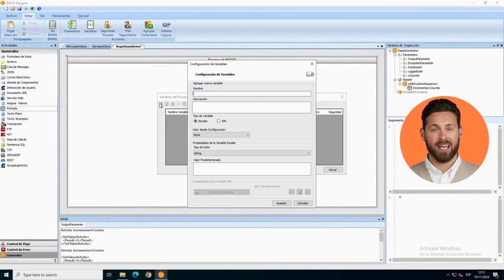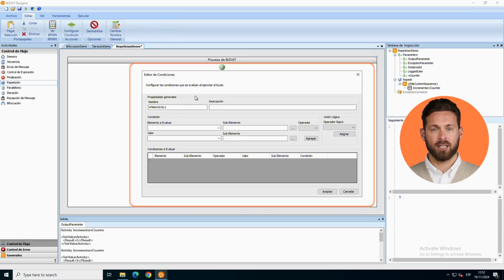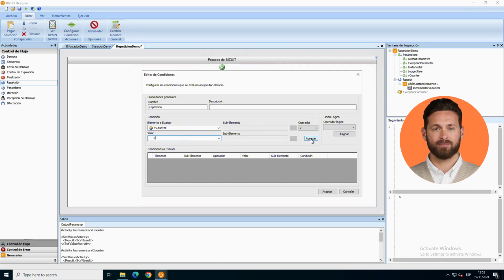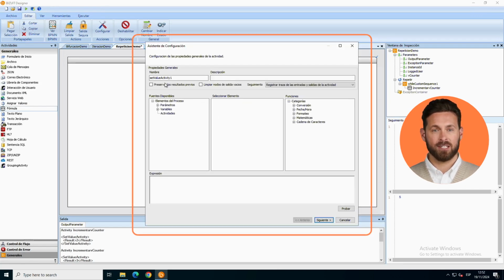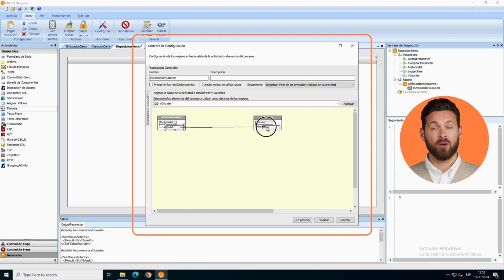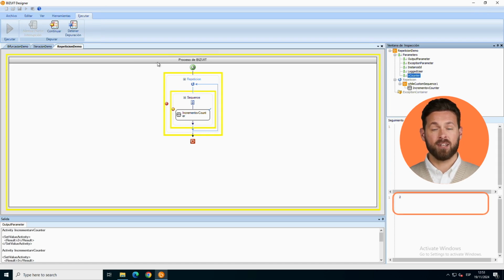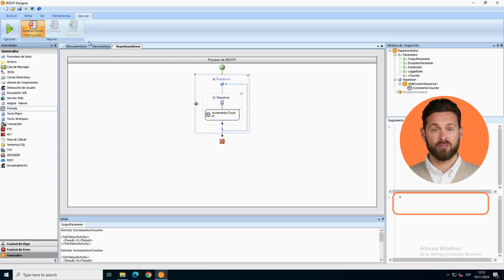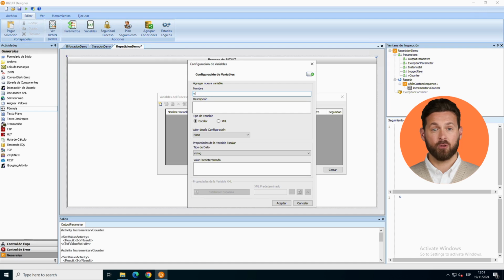C05-05-Configuring Loop Activity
In this video we'll explore how to use the Loop Activity in BIZUIT Designer, a tool that lets you execute a set of activities repeatedly while a logical condition holds. We'll configure and run an example step by step to see how it works in detail.